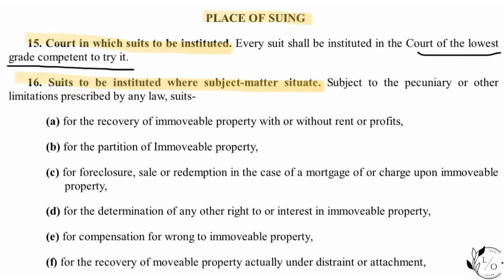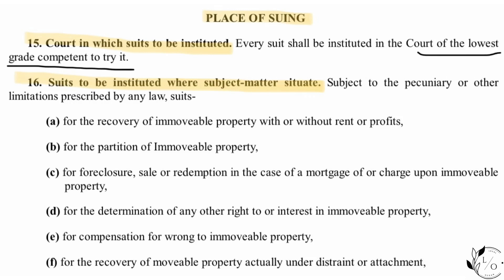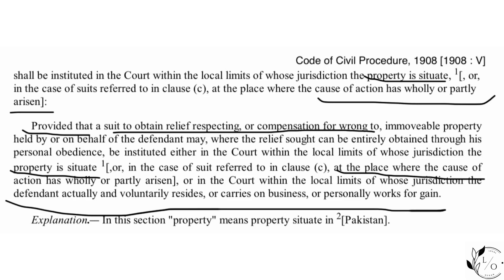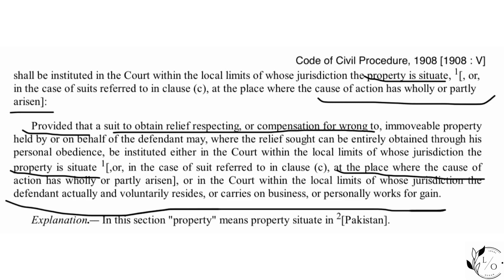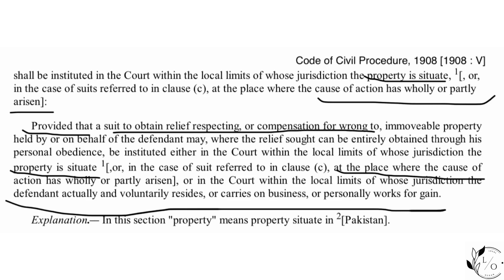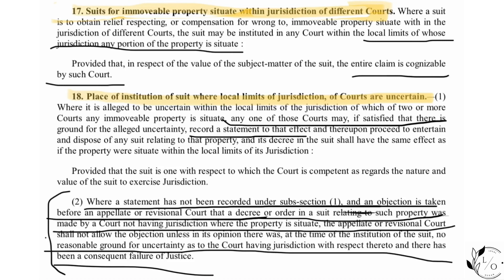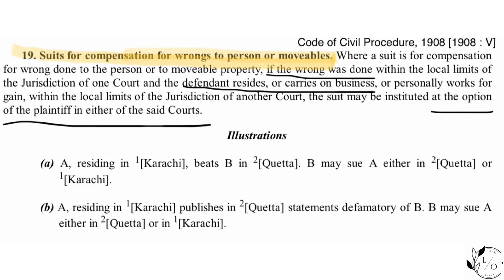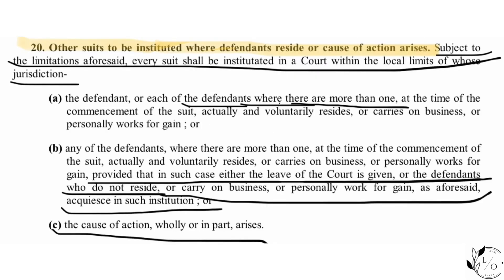Sec 15to20 of cpc |Sec 15,16,17,18,19,20 of Cpc for law gat 2022 | place of suing.